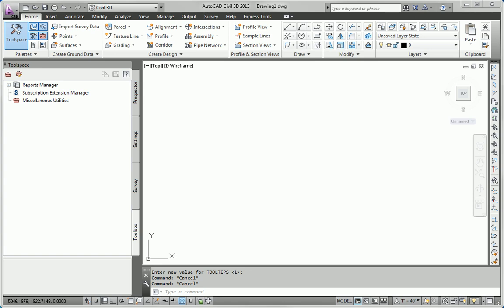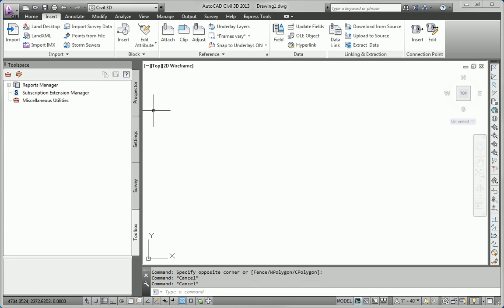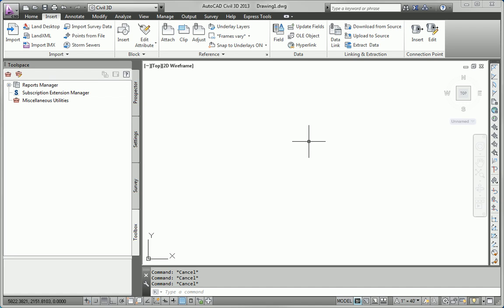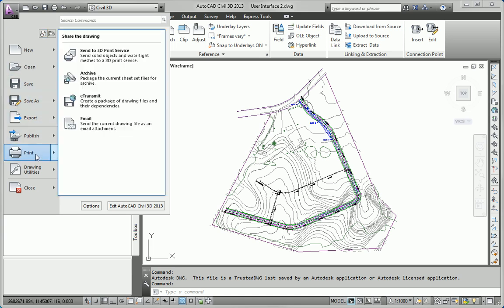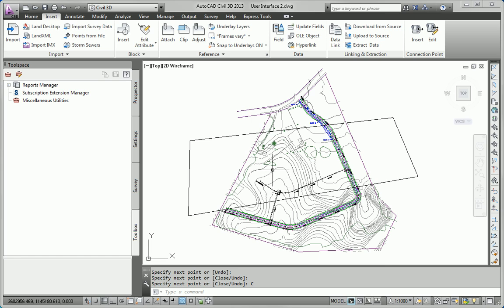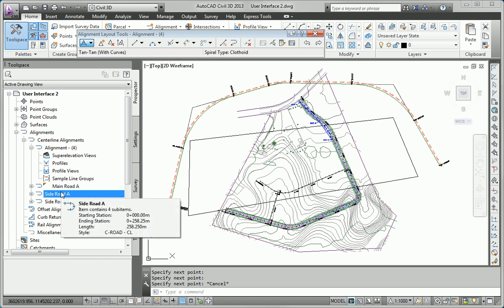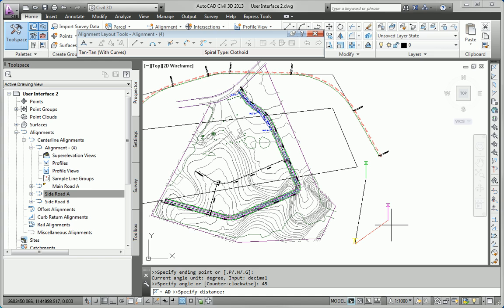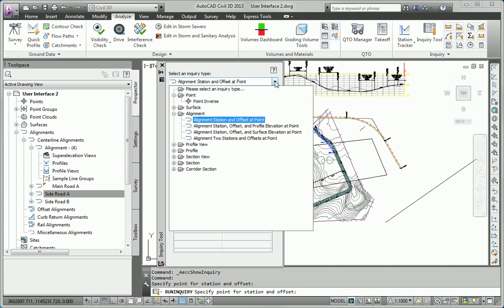Chapter 01 - AutoCAD Civil 3D 2013 Essentials - The Essentials and Beyond